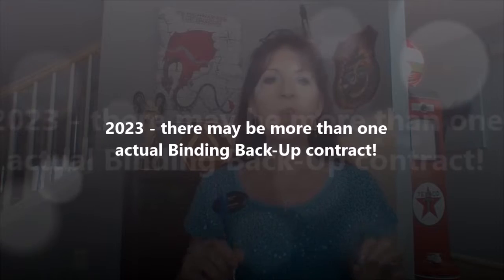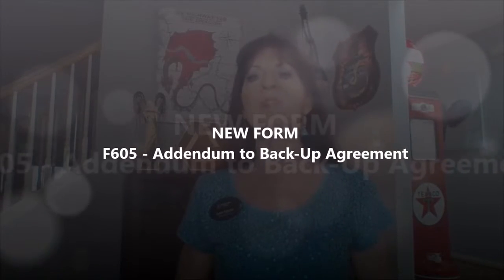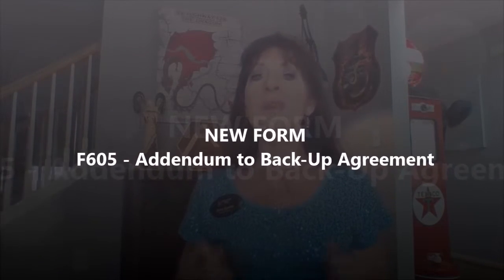2023 GAR Changes - Back Up Contingency Exhibit & NEW FORM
The Georgia Association of REALTORS (GAR) will release their NEW contract package on 1/1/2023!  Do you want the FIRST LOOK at what the changes include?  Watch this series of videos "2023 GAR Changes" and register for our FREE 3 hr CE classes (for Georgia Real Estate Licensees) and be among the first to know of these changes!

Register now for December 2022 FREE CE Class: 2023 GAR Contract Changes - select "Maximum One Greater Atlanta" for the MASTER CALENDAR of all our Virtual classes through the Real Estate Academy of America or click on a geographic location to find an In-Person class!

Real Estate Academy of America - GREC School #6915 (formerly "Georgia Real Estate Academy) - Classroom & Virtual Classes